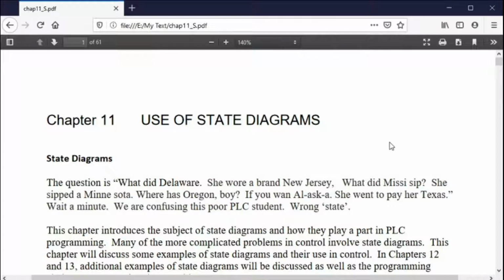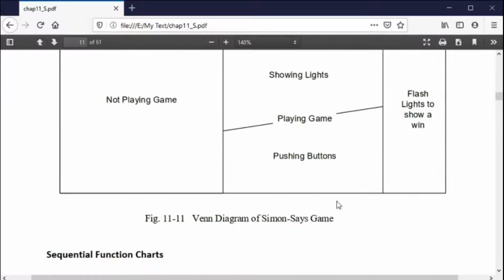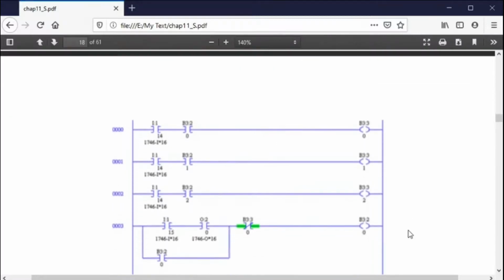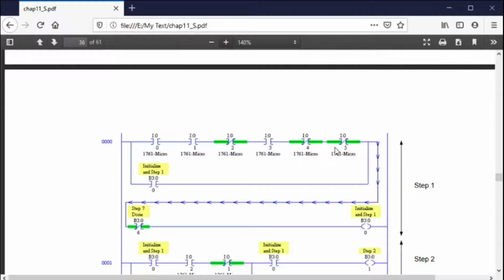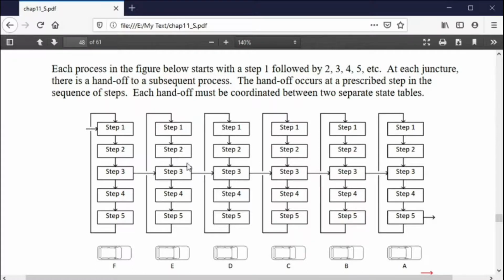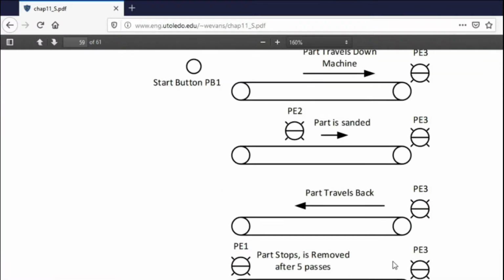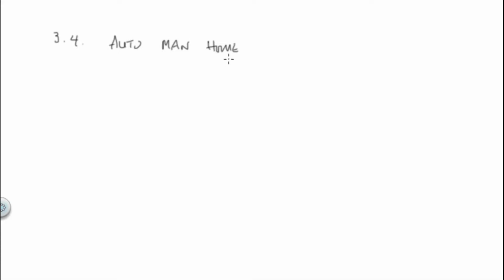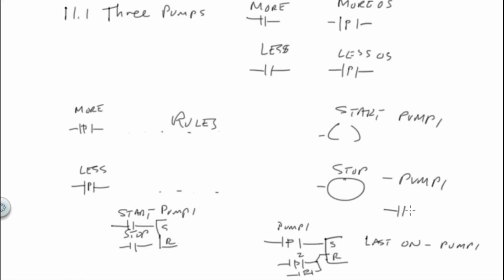PLC Series Chapter 11 - Use of State Diagrams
The timeline for this video is listed below:

00:00:00    State Diagrams
00:03:26    The Pneumatic Cylinder and State Diagrams
00:06:51    Finding 2’s Complement - A Simple State Diagram
00:08:06    Conveyor Two State System – A Simple State Diagram
00:11:20    State Table Analysis of ‘Simon Says’ Sequential Game
00:12:05    Sets and Venn Diagrams
00:12:50    Sequential Function Charts
00:20:01    Back to Reality - Combinational Modes
00:22:18    Scan-Dependent Code used in State Diagrams
00:26:13    The Electronic Safe - DEfinitely a State Diagram
00:27:42    Component Parts Feed Mechanism – High Need for State Diagram
00:32:03    State Diagrams Defined
00:35:56    Introduction to Sequencers
00:37:19    Ladder Program for Robot Sequencer
00:38:58    Using Counters to Control Sequencers
00:39:57    Adding Time between Steps
00:40:21    Using the SQx Instructions
00:41:54    Using Sequential Logic in State Diagrams with Runoff
00:47:04    Systems of State Tables
00:51:20    Revisit "Last Coil Wins"
00:52:45    Planning for Problms at the End of Chapter
00:56:58    Chapter 11 Exercises
01:21:41    Lab 11.1